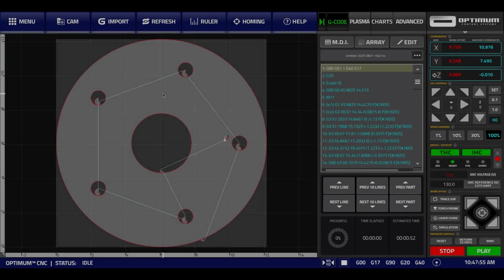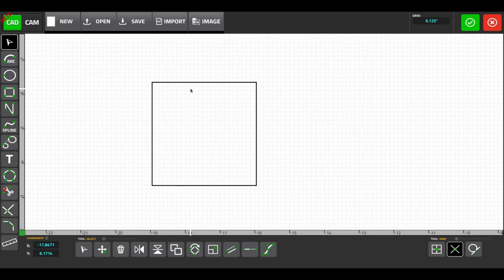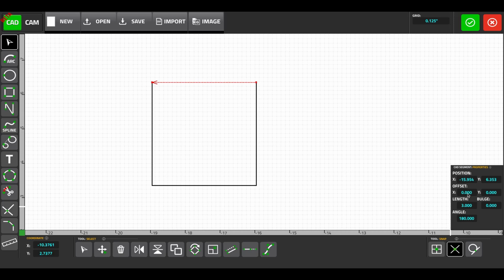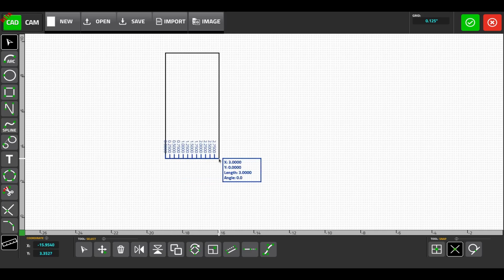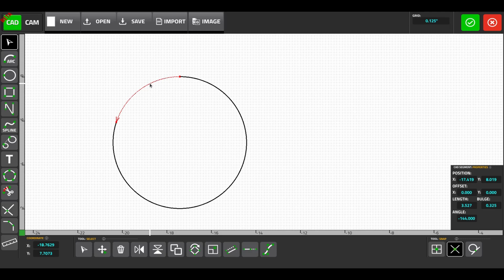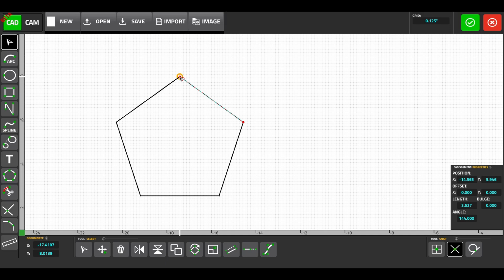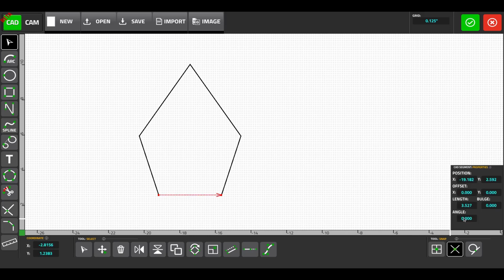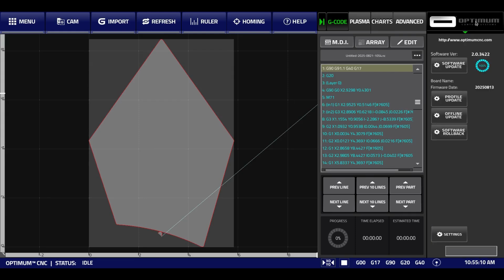OptimumCNC: 22_02 CAD Edit Segment Properties